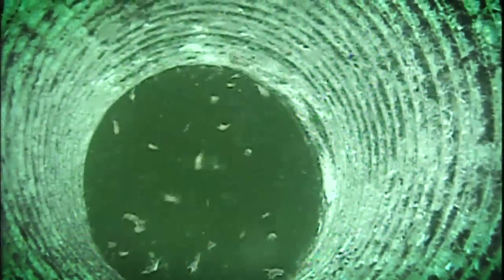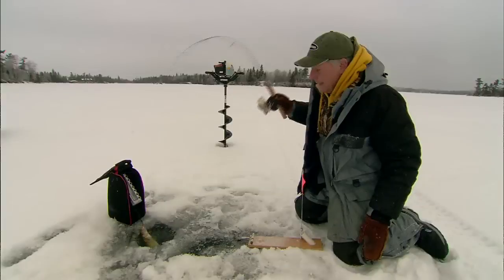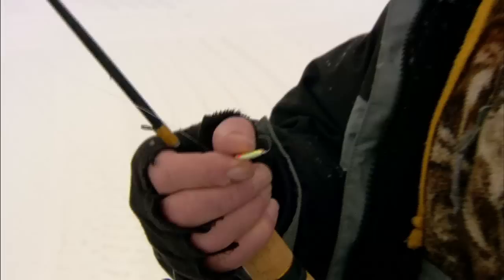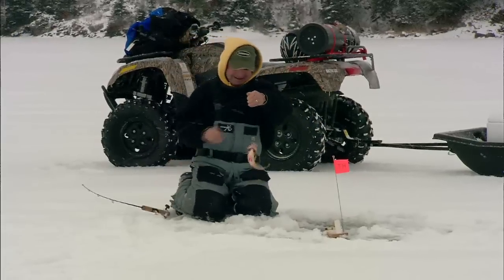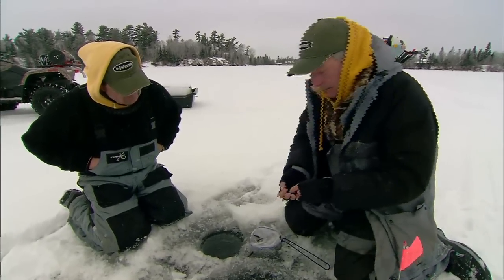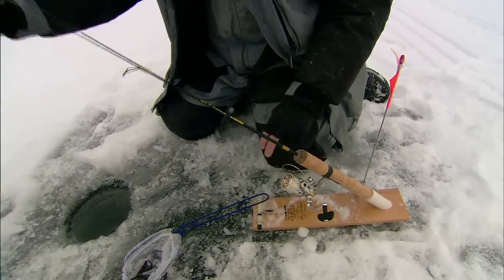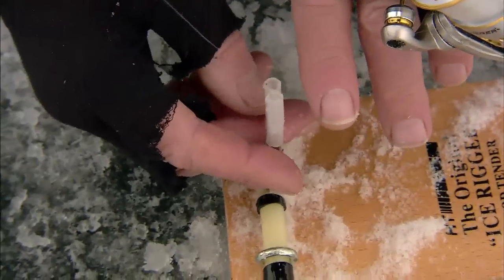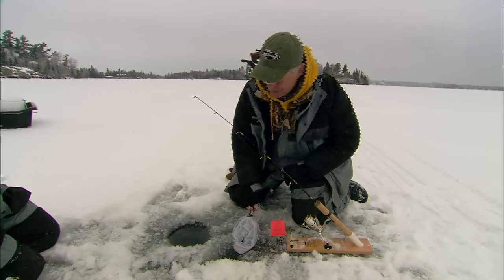IG Show 5 First Ice Perch 2 0